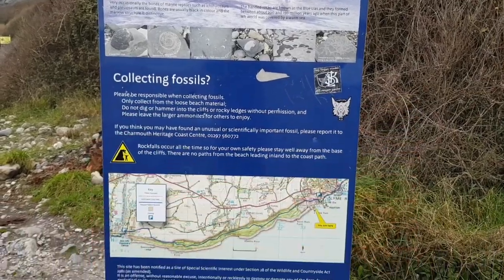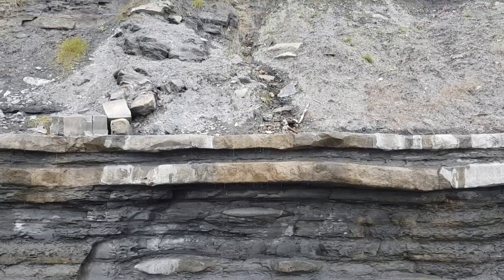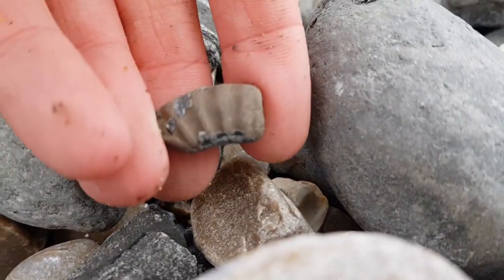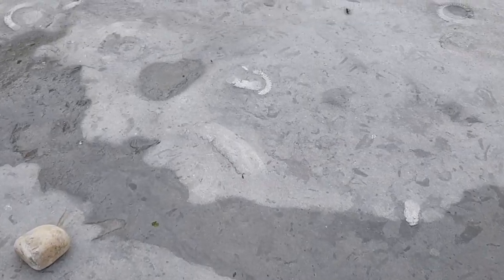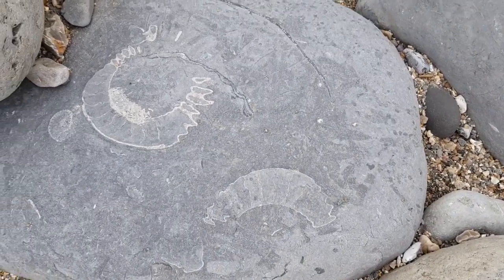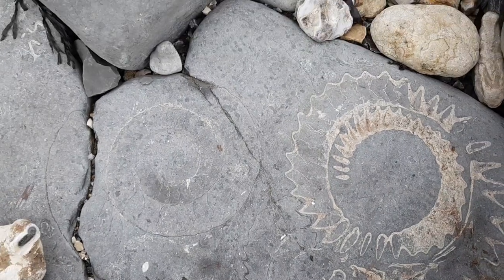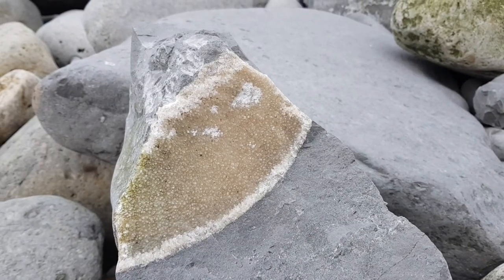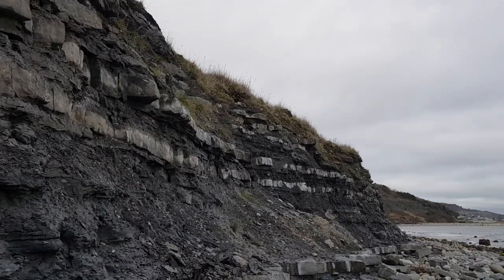Fossil Hunting In Lyme Regis!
Today you find me fossil hunting in Lyme Regis, a world-famous fossil beach in Dorset, UK. Lyme Regis is known for its richness in ammonite fossils, as well as being the birthplace of Mary Anning, a pioneer in palaeontology and fossil collecting!

Intro and Outro music - Flow
Musician: LiQWYD

Song 1 - Way Home
Musician: Tokyo Music